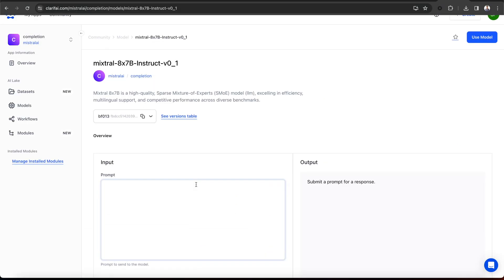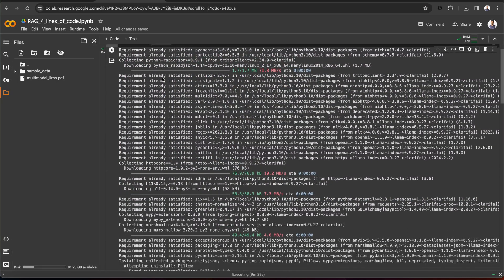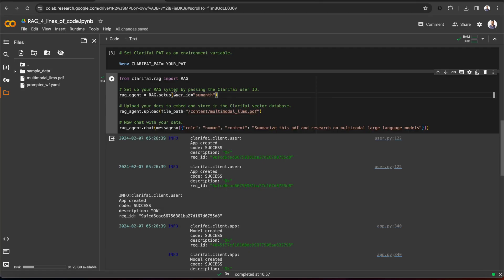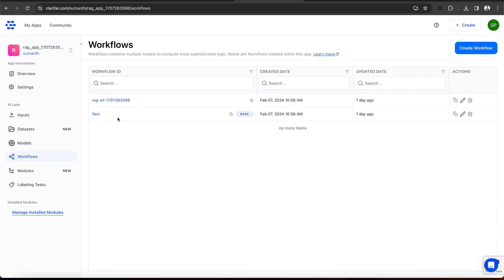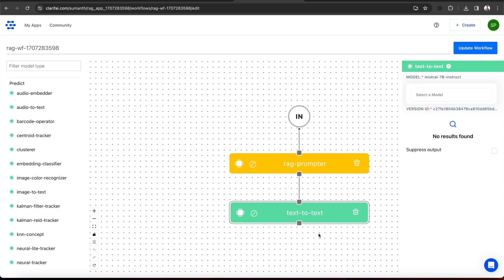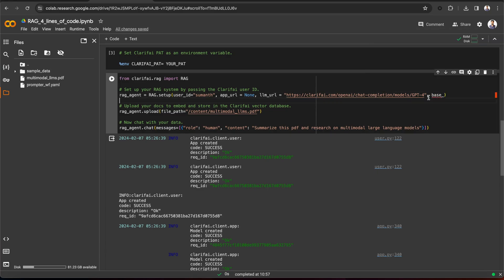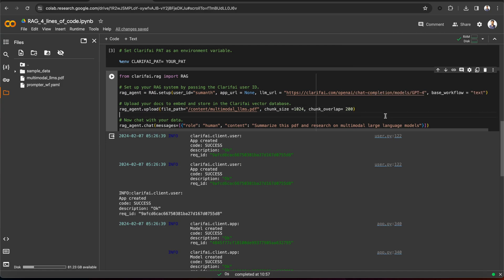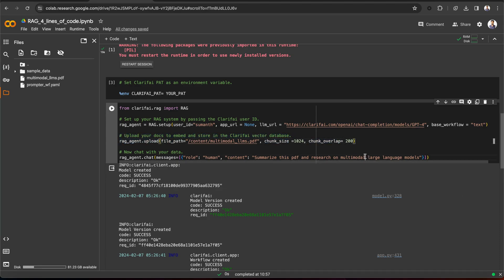Build a RAG system in 4 lines of code | Retrieval-Augmented Generation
In this video, we work through building a Retrieval-Augmented Generation (RAG) system in just 4 lines of code using Clarifai's Python SDK.